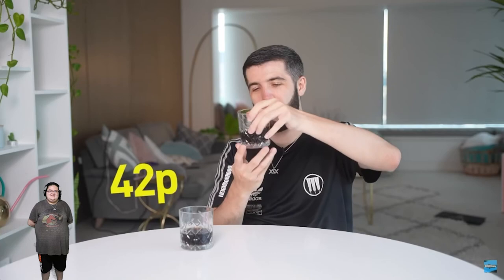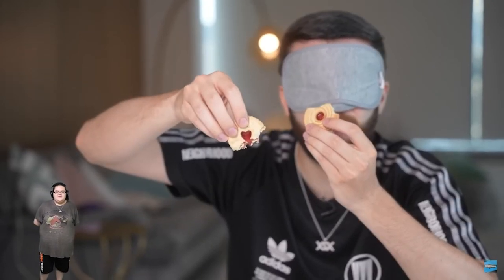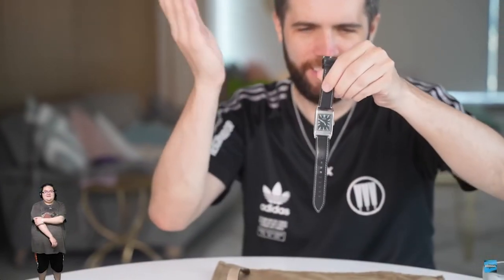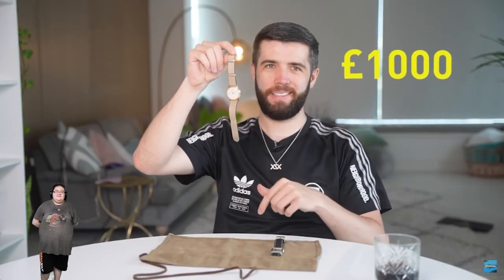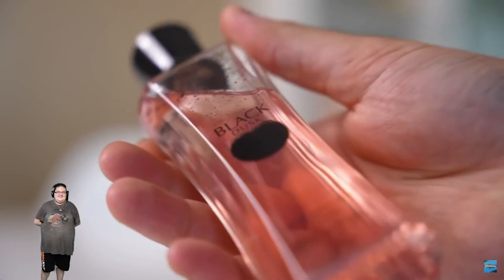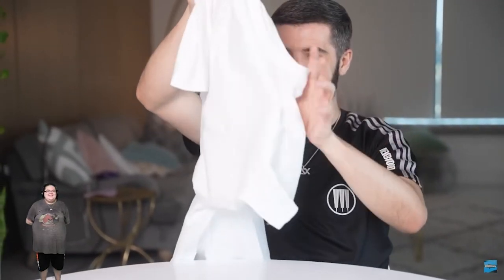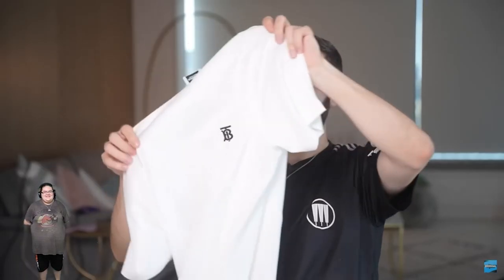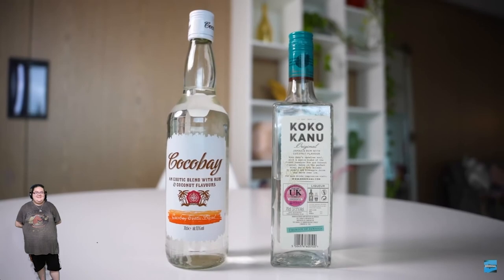Can you tell if these are Cheap or Expensive items?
How is Josh so Good at this!!

ONb4wUNRcwg